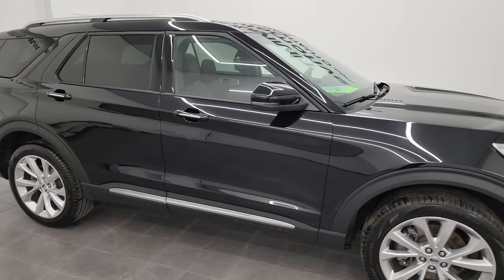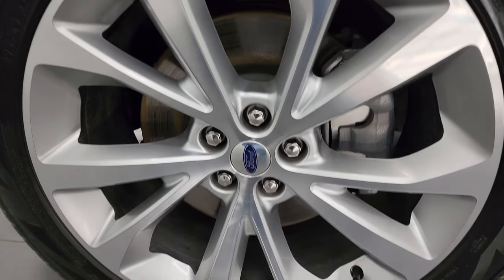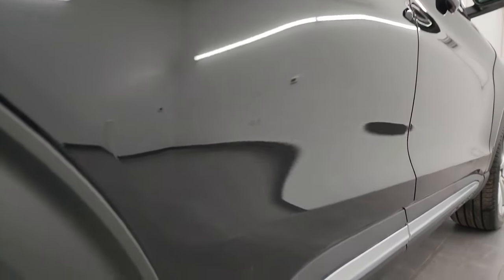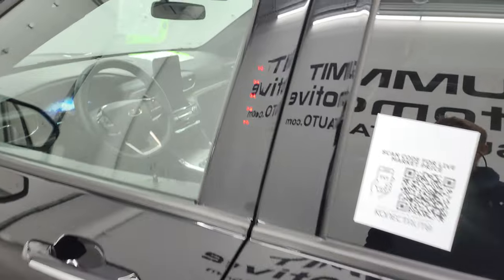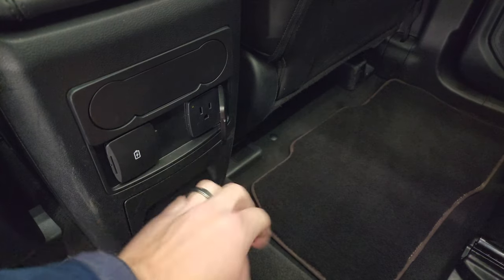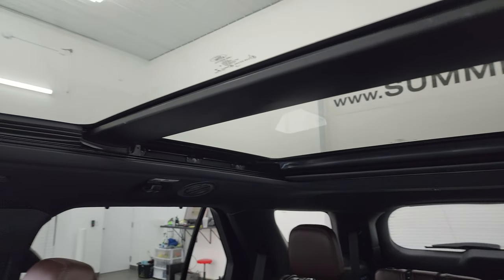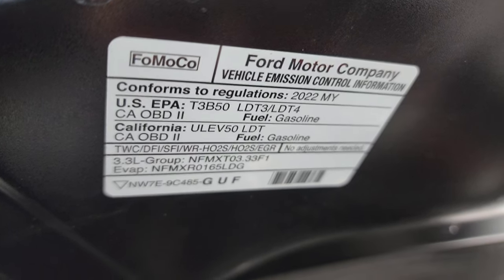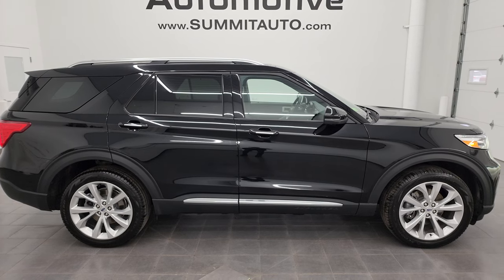2022 FORD EXPLORER PLATINUM HYBRID BLACK AGATE 4K WALKAROUND 22J124A SOLD!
This 2022 FORD EXPLORER PLATINUM HYBRID IN BLACK AGATE METALLIC FOR SALE IN FOND DU LAC OSHKOSH WISCONSIN 54935 is the vehicle we did walk around review of today.

Thank you for checking out this video of this 2022 FORD EXPLORER PLATINUM HYBRID IN BLACK AGATE METALLIC FOR SALE IN FOND DU LAC OSHKOSH WISCONSIN 54935

STOCK: 22J124A
PRICE: $50,991
MILES: 8,426
MAKE: FORD
MODEL: EXPLORER
VIN: 1FM5K8HW5NNA11153
LOCATION: FOND DU LAC OSHKOSH WISCONSIN, 54937 TRUCKS ON 41

1 OWNER! CLEAN TITLE HISTORY! CLEAN CARFAX! 3.3 Liter V6 Engine With Hybrid Assist, 318 Horsepower, Platinum Package, 10 Speed Automatic Transmission, 4WD 4x4 Four Wheel Drive, Factory GPS Navigation System, Power Panoramic Vista Roof Sunroof Moonroof Sun Roof Moon Roof, Reverse Backup Camera Rearview Camera, Dual Rear Exhaust, 360-Degree Surround View Camera System, Adaptive Speed Control Cruise Control, Blind Spot Monitoring with Rear Cross-Path Detection, Forward Collision Warning System, Lane Departure Warning with Lane Keep Assist, Non Smoker, Dual Power Air Conditioned Ventilated and Heated Seats, Black Ebony Leather Seats, Bucket Seats, Memory Driver's Seat, 2nd Row Quad Seating Quads, 3rd Row Seats Two Seater, Six Passenger 6, Fold Flat Third Row Seats, Towing Package with Receiver Trailer Hitch and Trailer Wiring Tow Package, Heated Power Mirrors with Blindspot Indicators, Power Fold in Power Mirrors with Built-in Directional Signals, Advancetrac with Roll Stability Control Traction Control, HDC Hill Decent Control, Pirelli Scorpion Zero P275/45 R21 Tires, 21 Inch Rims Premium Wheels, Painted and Polished Aluminum Rims Premium Wheels, Four Wheel Disc Brakes, LED Fog Lights, LED Headlights, LED Running Lights, LED Tail Lamps, Roof Rack Rails, Securicode Driver Side Doorcode Keyless Entry, Sonar with Front and Rear Bumper Sensors, Blind Spot and Cross Path Detection System, Easy Fuel Capless Fuel Fill, Chrome Tipped Exhaust, 10.1" LCD Portrait Sync Touchscreen Radio, AM / FM Radio Tuner, Sirius/XM Satellite Radio Capabilities Sirius / XM, Microsoft SYNC System with Bluetooth, Hands-Free Audio System Blue Tooth, Android Auto Compatible, Apple Car Play Compatible, USB C Jack, USB Jack Portable Audio Connection, Intelligent Access with Push Button Start, Keyless Entry with Factory Remote Start, Push Button Start, Power Raise and Close Rear Gate, Rear Window Defroster, Adjustable Height Seatbelts, Driver and Passenger Front Air Bags, L.A.T.C.H. Child Safety System, Side Curtain Air Bags SRS Safety Restraint System, 2nd Row Power Windows, Heated Steering Wheel Multi-Function Steering Wheel Controls, Homelink System with Three Programmable Buttons for Garage Doors, Lighting Systems & Security Systems, Compass, Outside Temperature Display and Mileage Display, Dual Multi-Zone Climate Control , Fold Down Rear Seats, Factory Floormats, Black Dash and Door Trim, Wireless Cell Phone Charge Pad, Woodgrain Dash Trim, Air Conditioning AC, Cruise Control, Power Locks, Power Windows, Automatic Headlights Autolamp, Power Tilt/Telescope Steering Wheel, 110V / 150W Auxiliary Power Outlet, Side Rear Window Shades, 3 Year / 36,000 Mile Remaining Factory Bumper to Bumper Warranty, Whichever comes first, 5 Year / 60,000 Mile Remaining Powertrain Factory Warranty, Whichever comes first, Black Agate, ONE OWNER! CLEAN AUTOCHECK! Very very clean inside and out! This is one of the sharpest 2022 Ford Explorer suvs we have ever had on our lot! Make your move before this super clean 4wd is gone!

STOCK: 22J124A
PRICE: $50,991
MILES: 8,426
MAKE: FORD
MODEL: EXPLORER
VIN: 1FM5K8HW5NNA11153